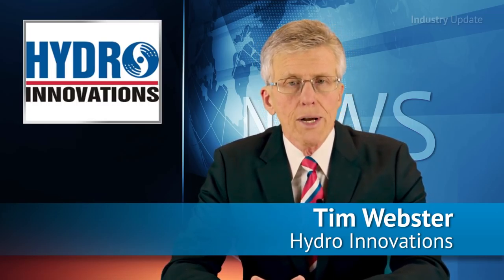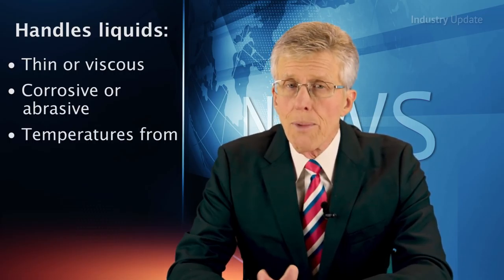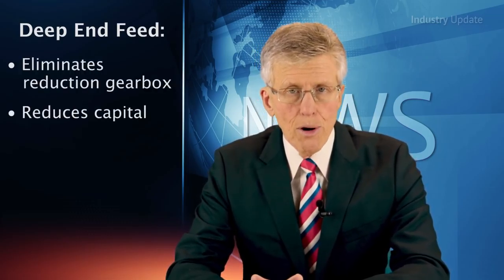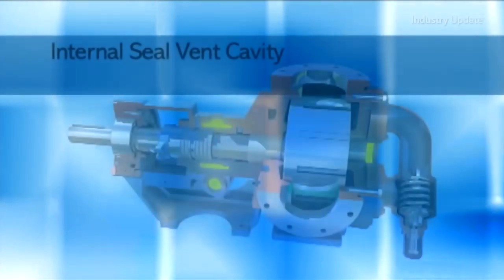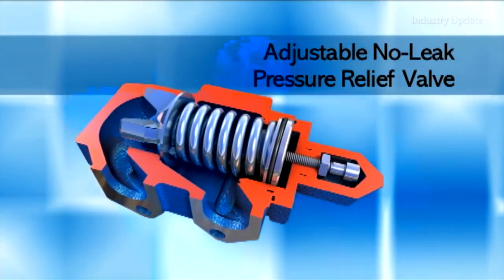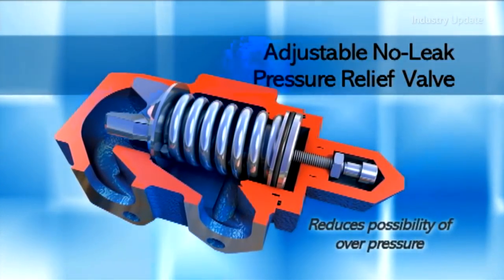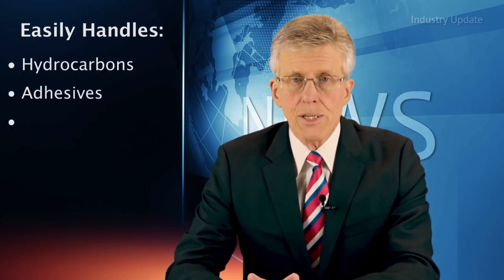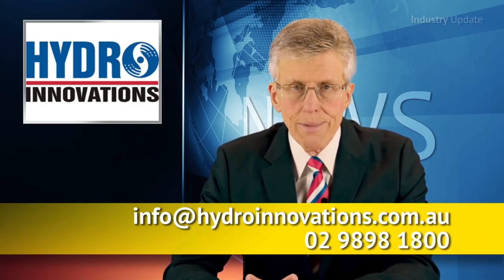Industry Update: Hydro Innovations - Rotary Gear Pump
Tim Webster and Industry Update Manufacturing Media present the rotary gear pump from Australian distributors, Hydro Innovations.